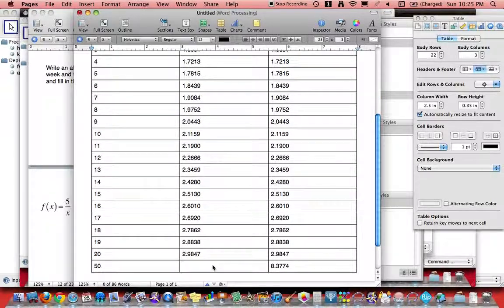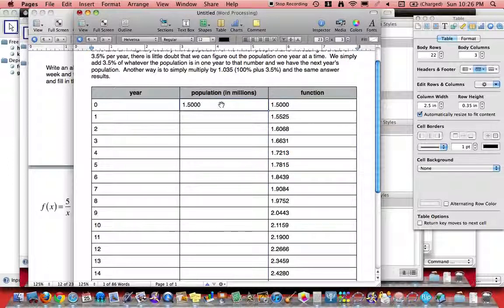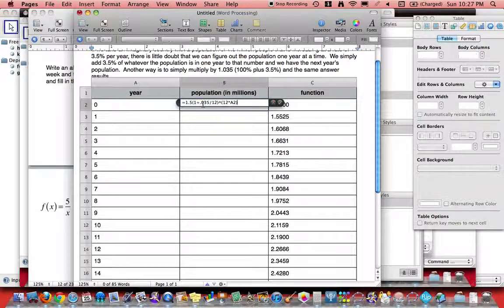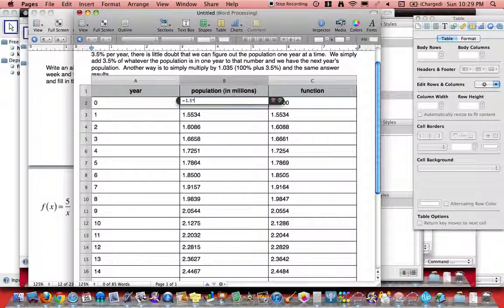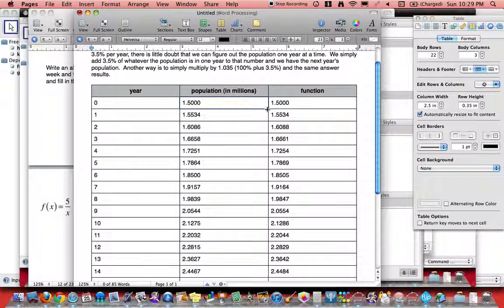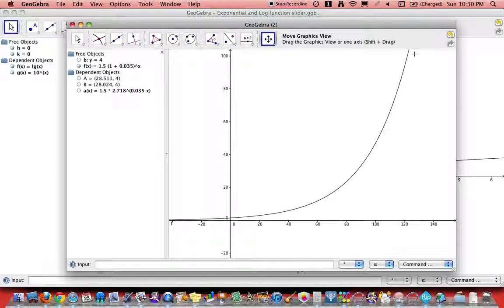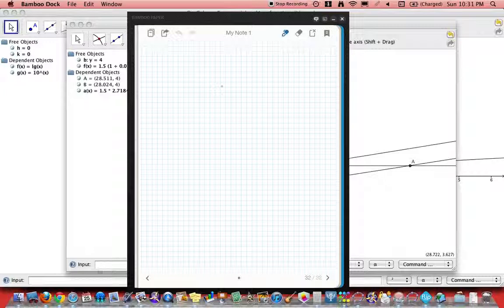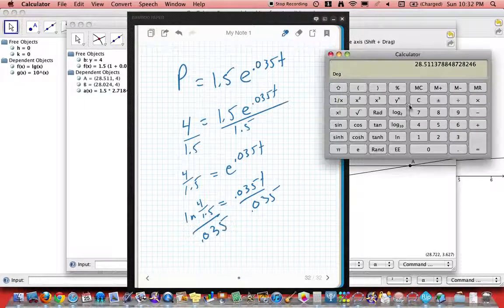continuous growth example 1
population growth again - this time showing continuous growth